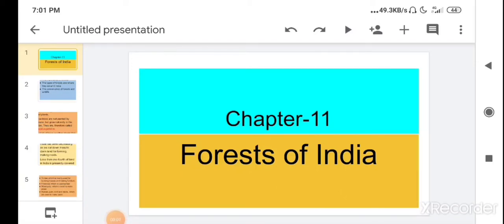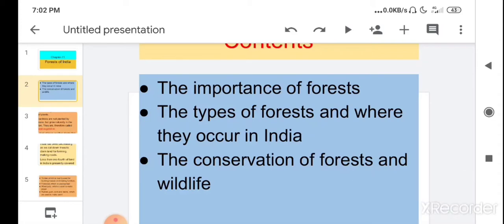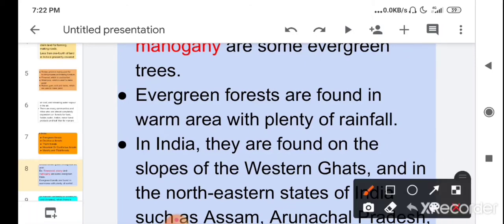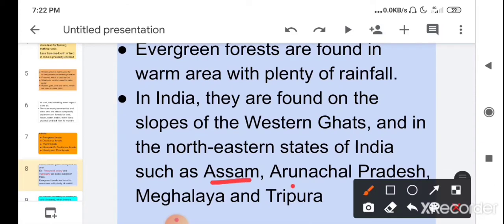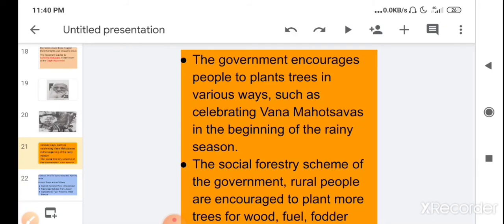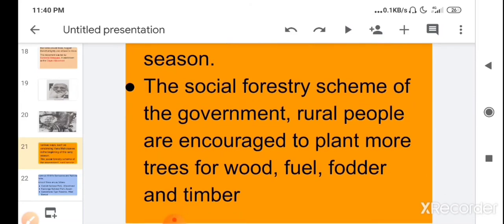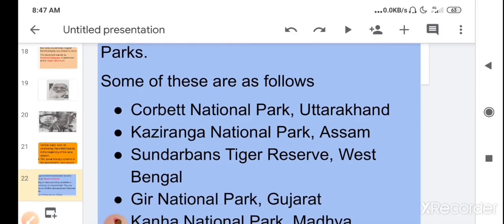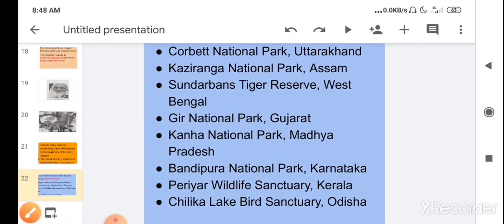Class4 Est Ch11 Forests of India Part2 051120